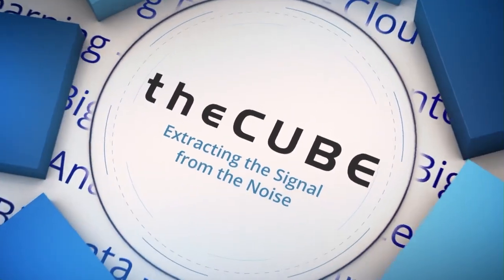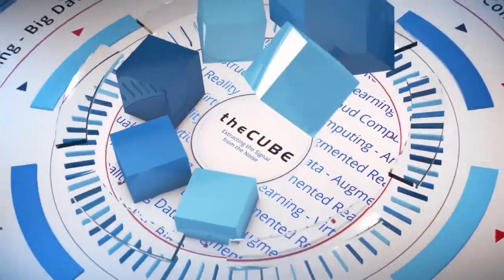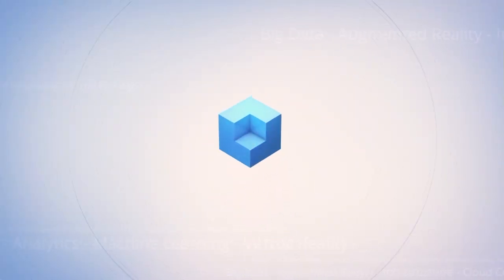Namik Hrle, IBM | IBM Think 2018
Namik Hrle, IBM Fellow at IBM, sits down with Dave Vellante and Lisa Martin on day one of IBM Think 2018 at Mandalay Bay Resort and Casino in Las Vegas, Nevada.